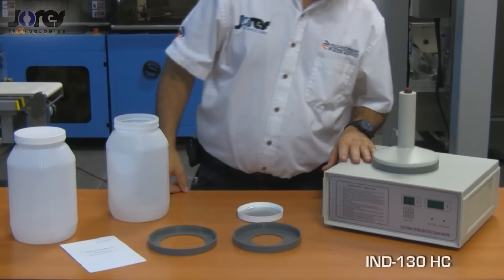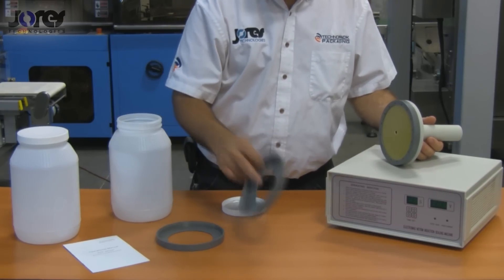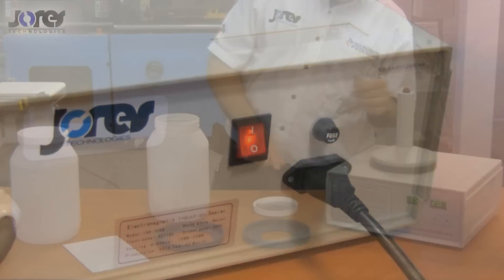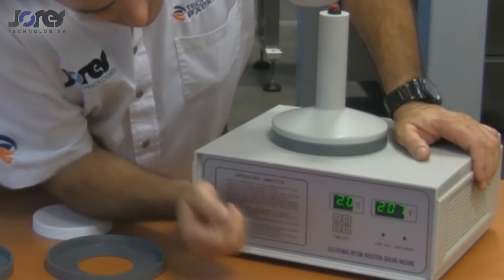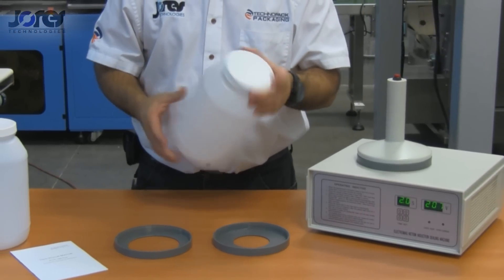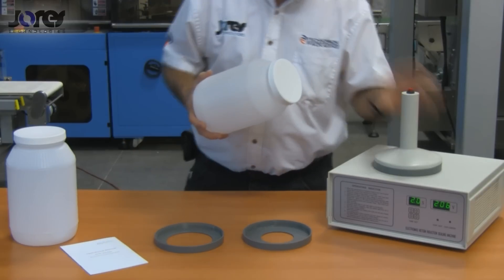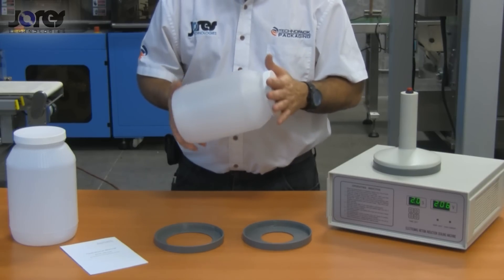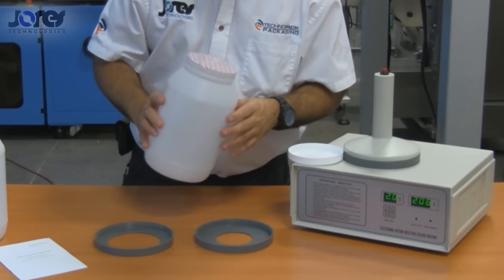Manual Induction Sealer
For use on Plastic and/or Glass containers with Flat Threaded Caps
Hand-held Operation
Extremely Simple to Use
Easily Relocated to where its needed Packaging Area
Optimal use for small to medium productions or as backup to larger continuous systems
Machine Speed: Up to 12 containers per minute (actual speeds will depend on product characteristics and operator speed)
Maximum Cap Diameter (60 - 130 mm)
Maximum distance between the cap surface and the top of container (3 mm)
Horn Power: 600 Watts
Cycle Actuation: Thumb Switch
Control Panel:
Master ON/OFF Switch
Fuse Protection
Current Electrical Charge Digital Display
Sealing Time Digital Display (Seconds & Tens of Sec)
Automatic Overheat Protection Fuse and Alarm./Light with Automatic Cool down Reset Feature
Automatic Over Current Alarm/Light  Engages if Excessive Distance Between Horn and Substrate is Being Applied